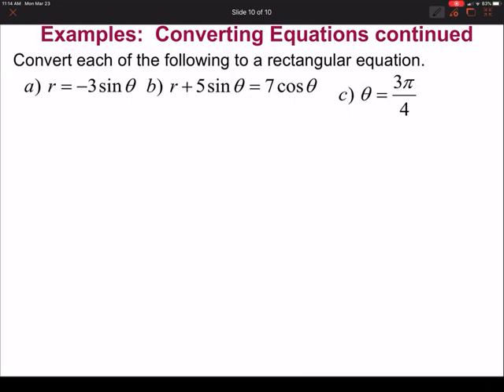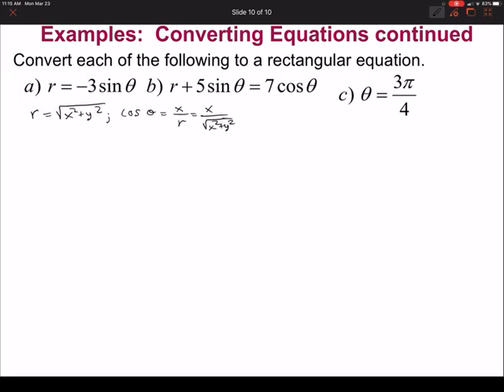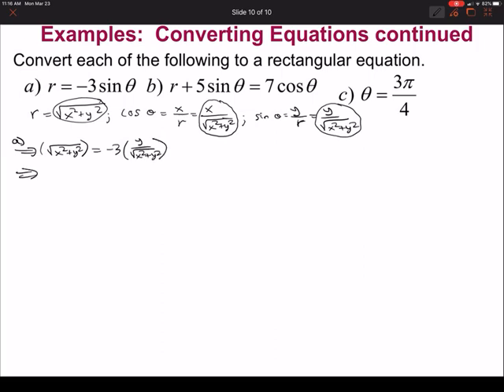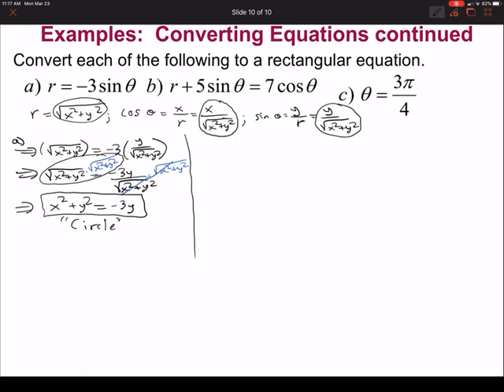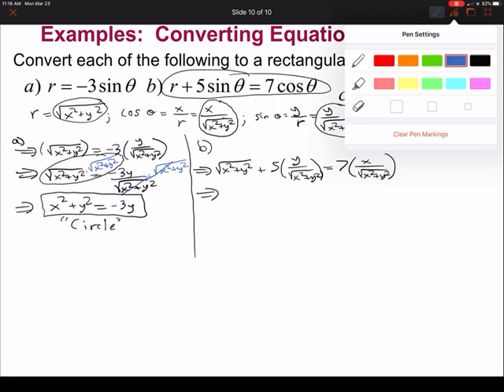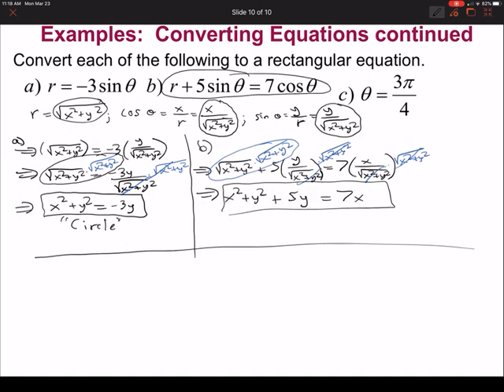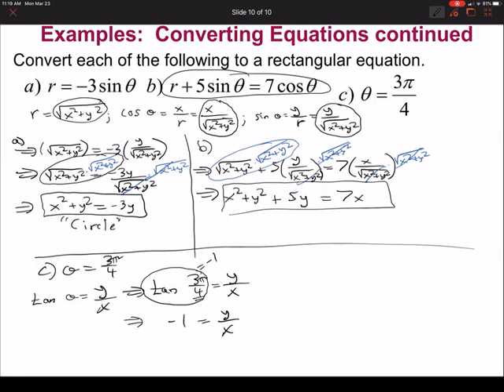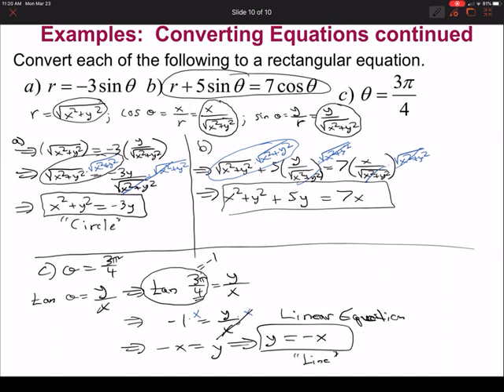Section 8.4 Lecture Example 5